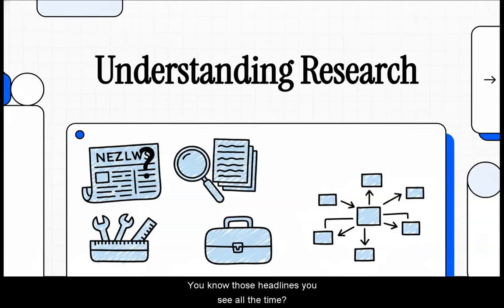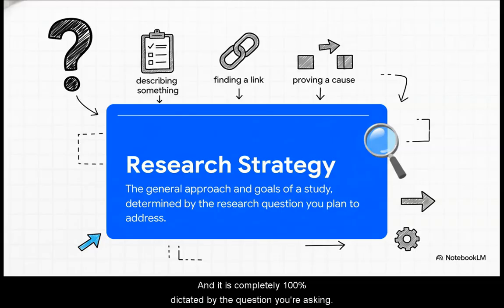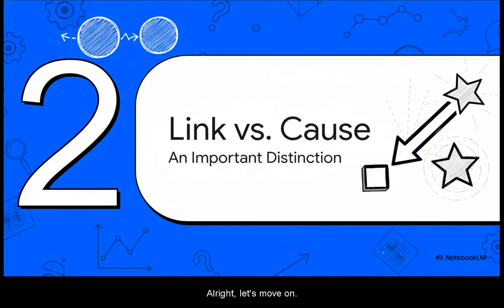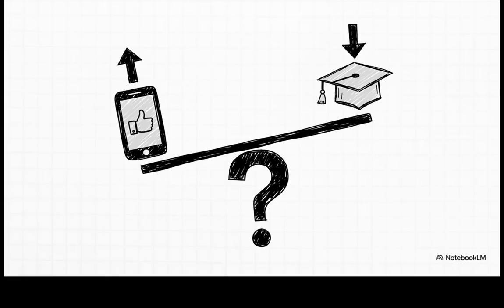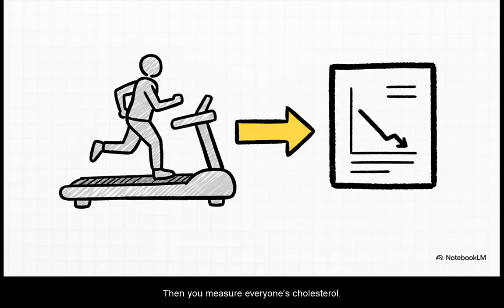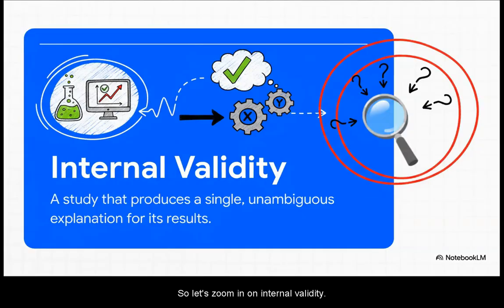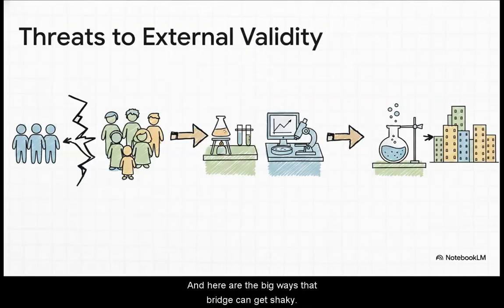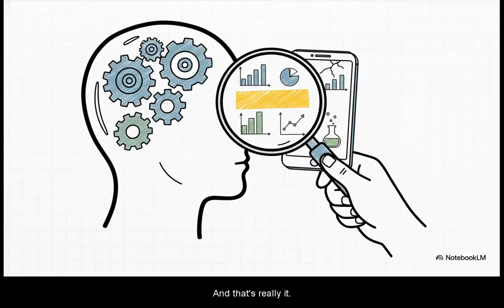Understanding Research 6